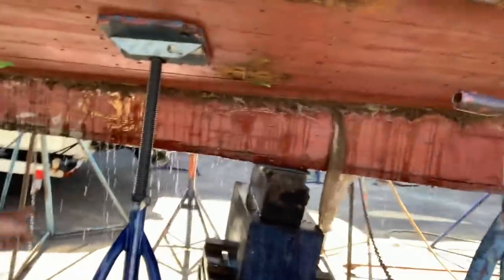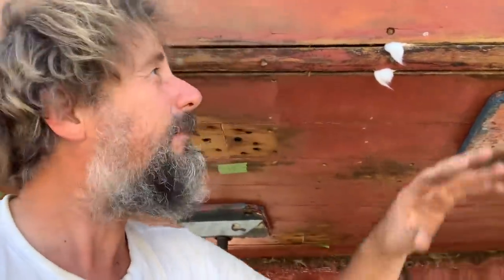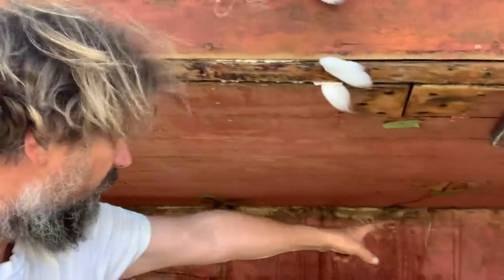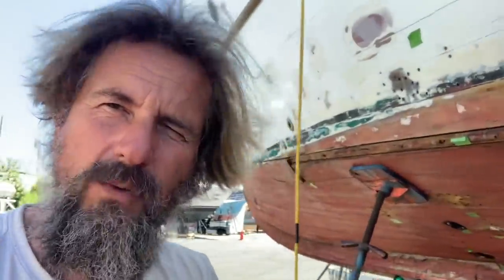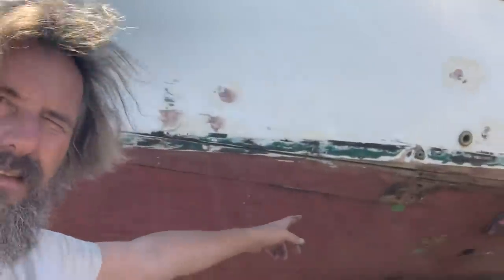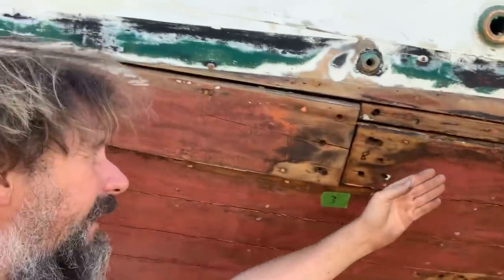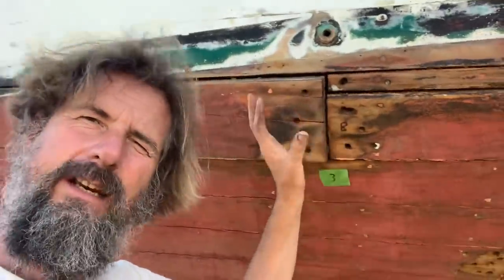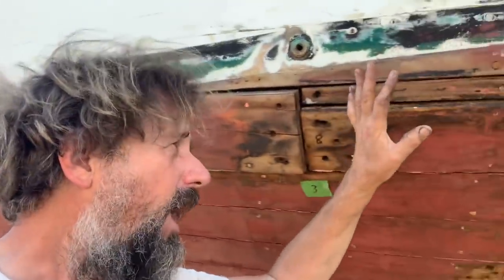Butt block from hell.